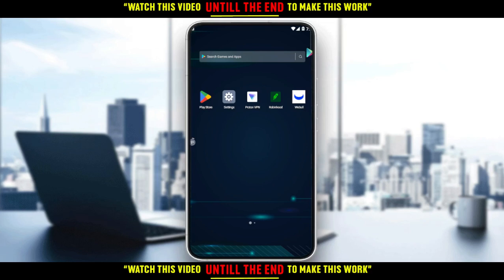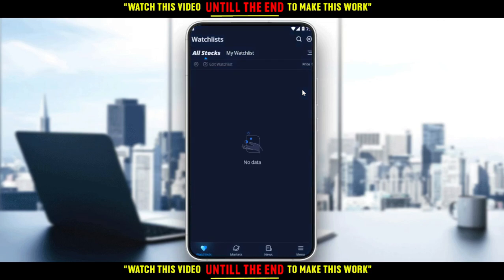How To Increase Crypto Buying Power In Webull Tutorial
Today I show how to increase crypto buying power in webull tutorial,webull tutorial,increase crypto buying power in webull